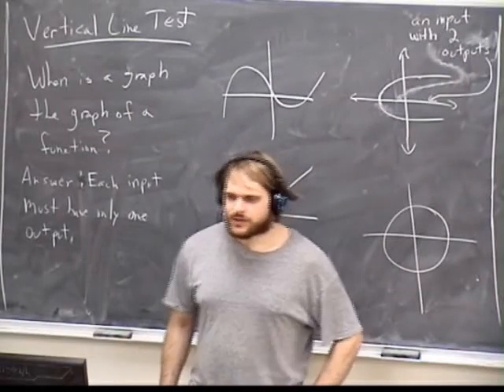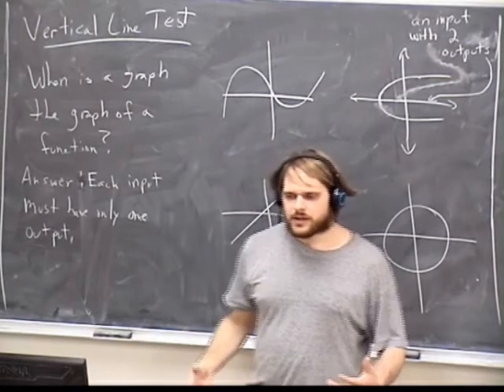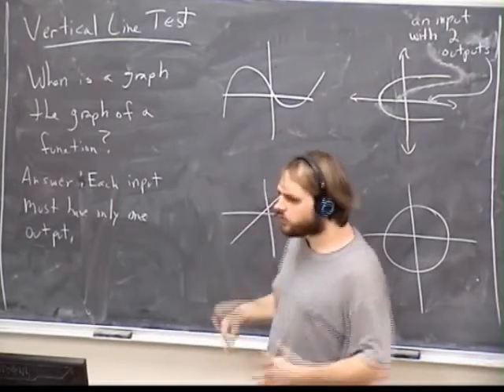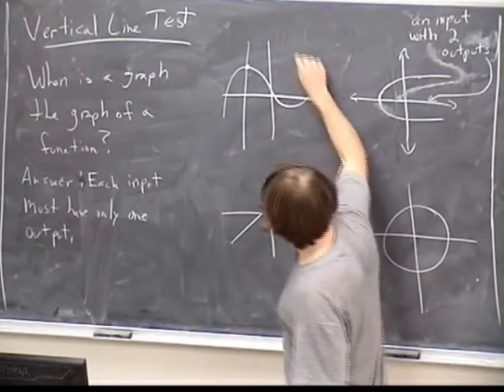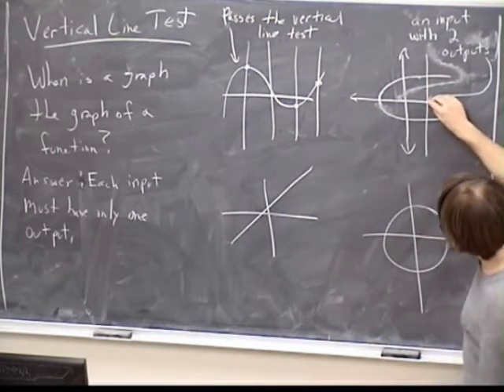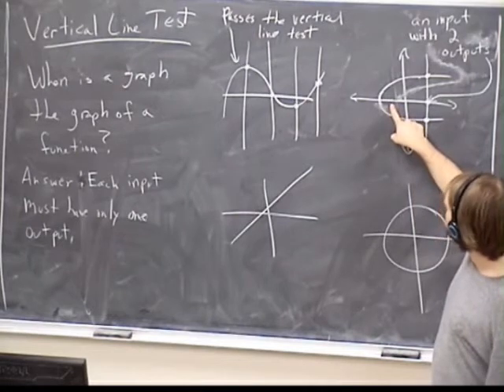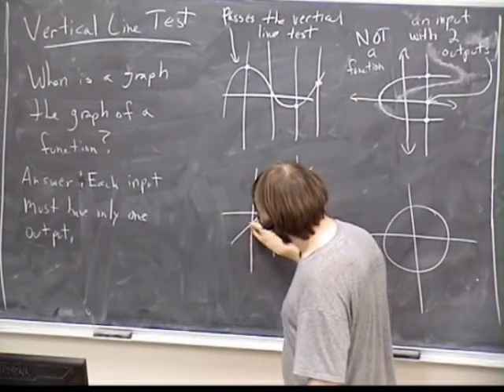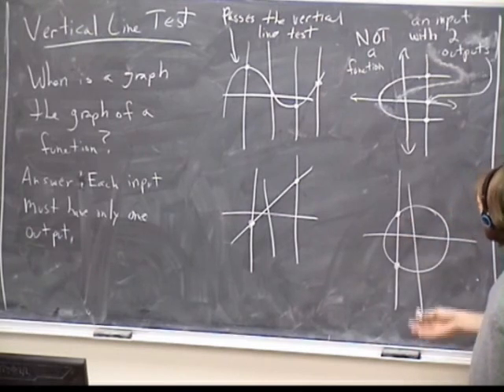Vertical Line Test